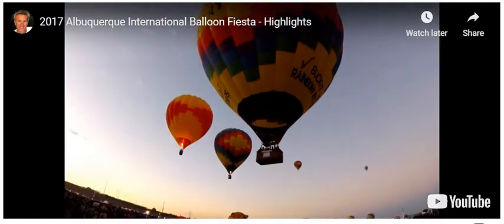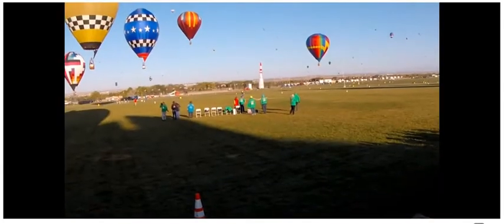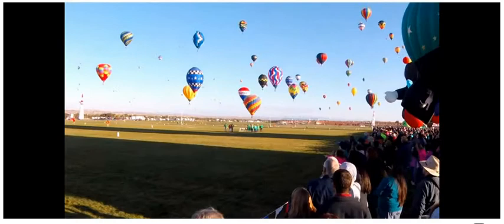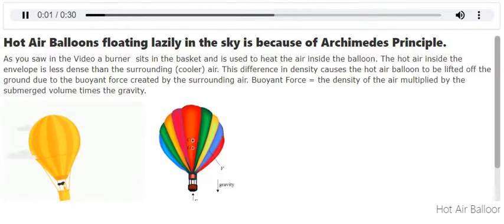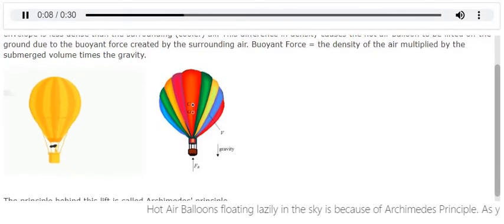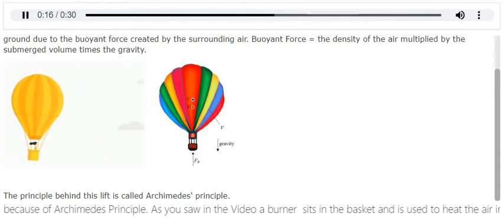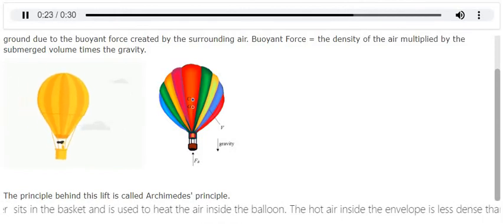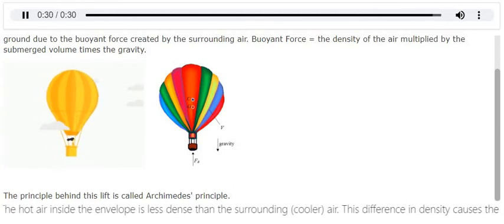Hot Air balloons and Archimedes Principle